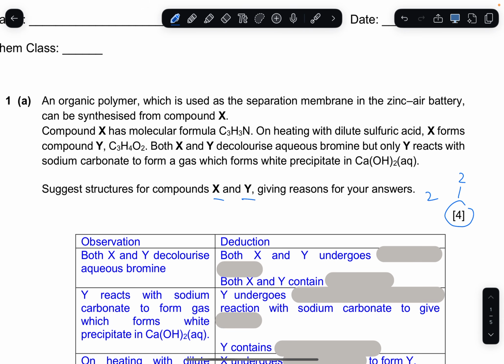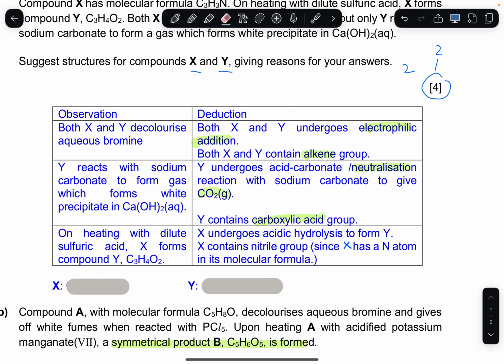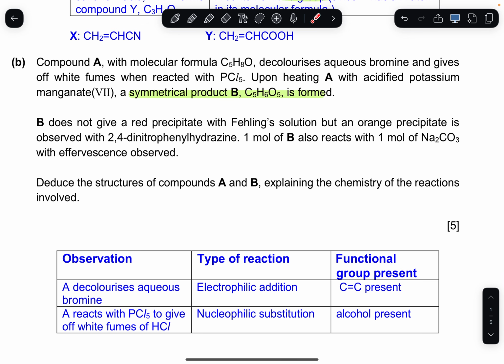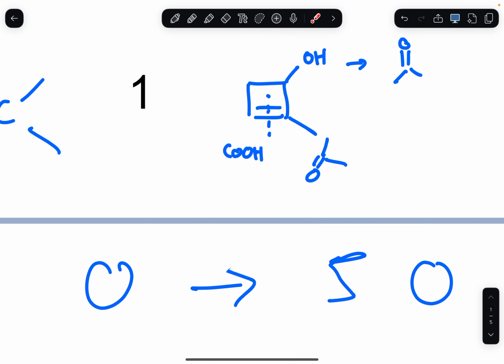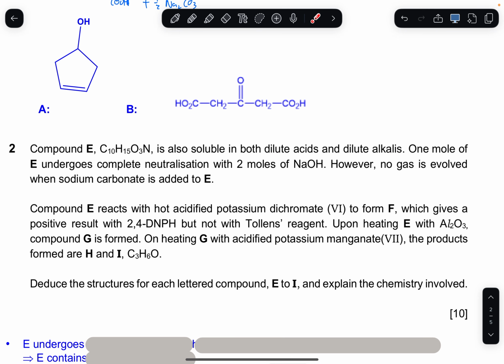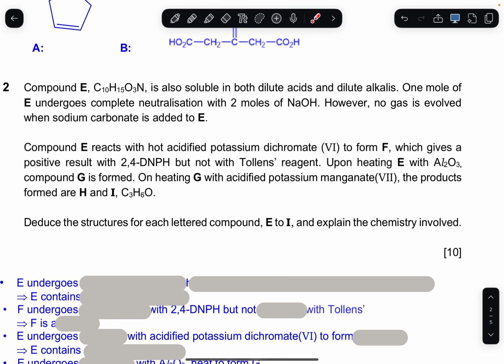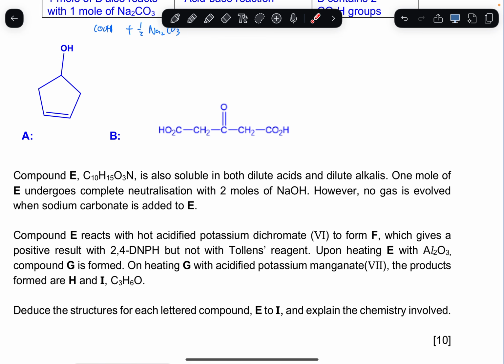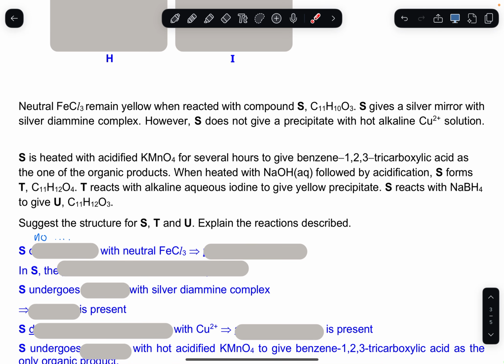Elucidation Clinic Qn Review (2026jul29)